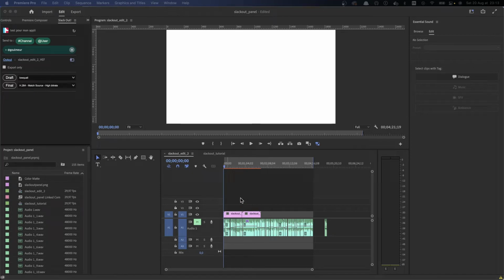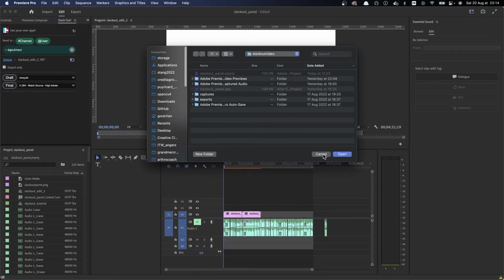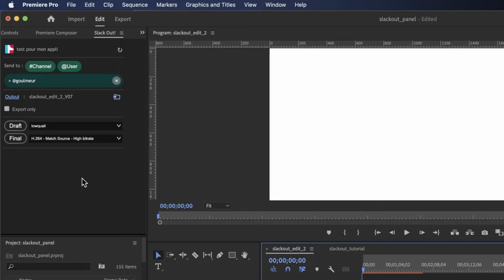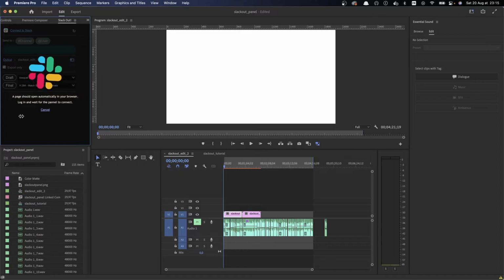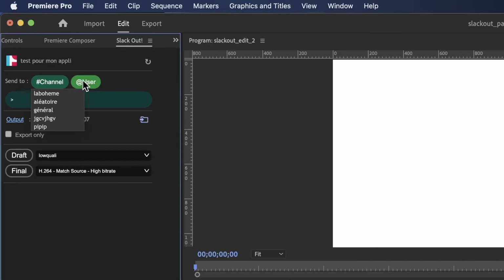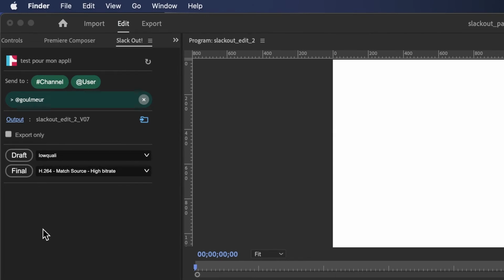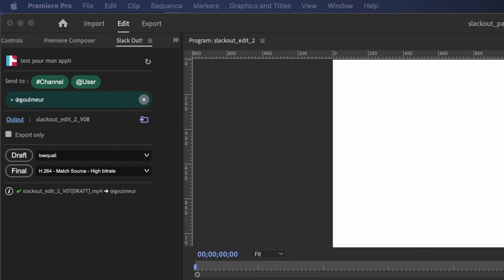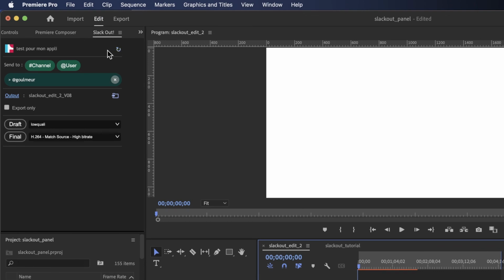Slack Out! Panel for Premiere Pro - Presentation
Presentation and tutorial for the slack out! panel for Premiere Pro